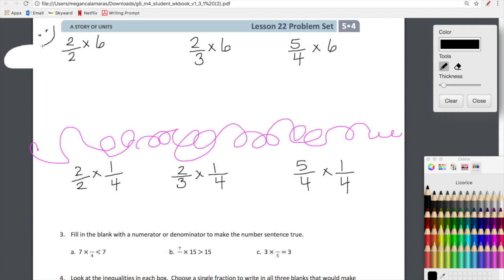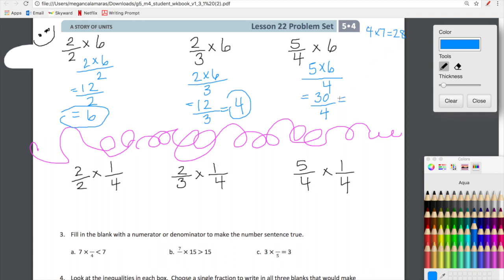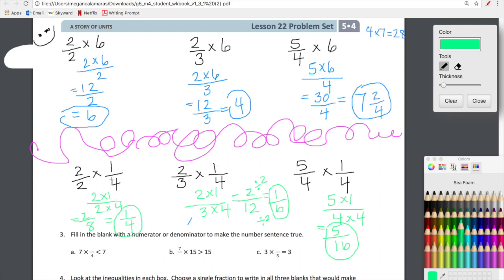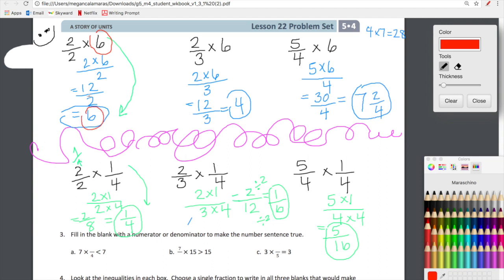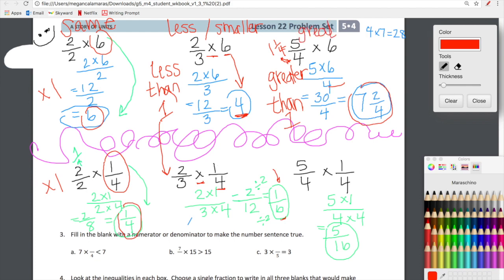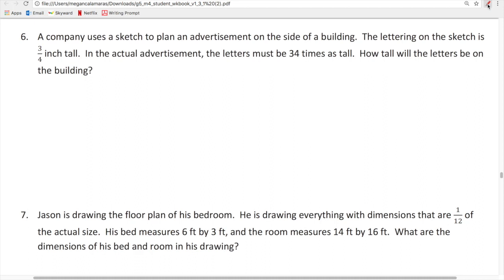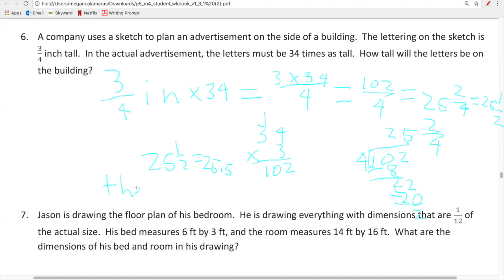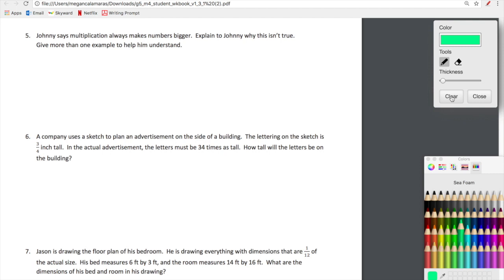Eureka Math Grade 5 Module 4 Lesson 22